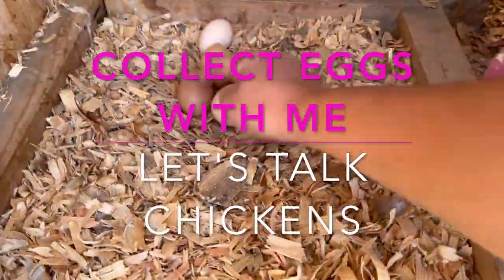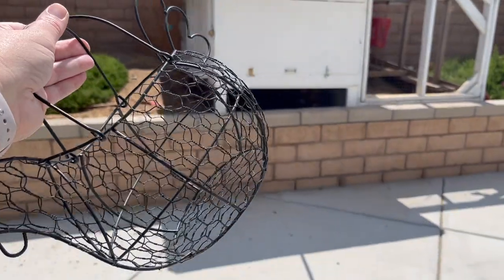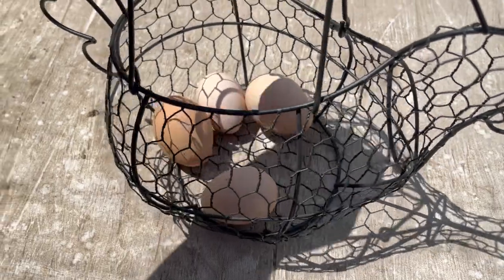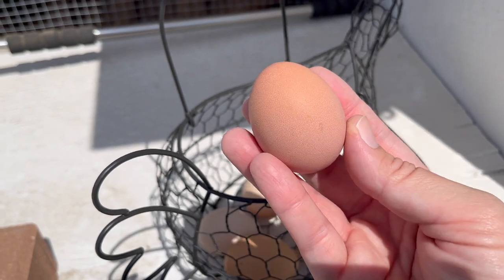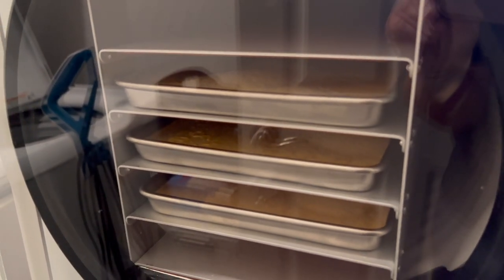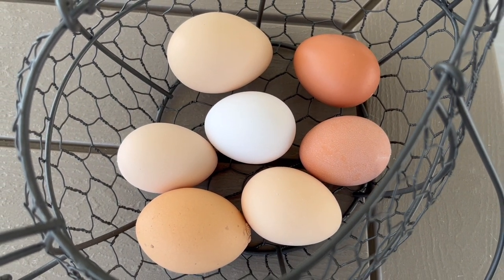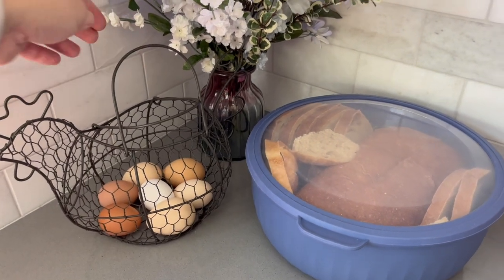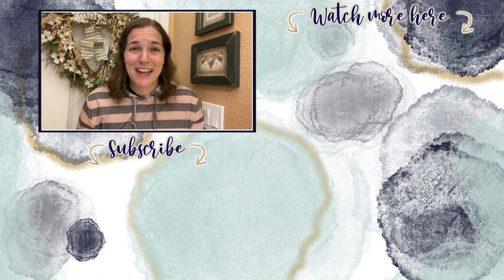We're Finally Getting New Eggs | USELESS JR HAS BECOME USEFUL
More homesteading and freeze drying content to come!

About Us:

Our channel, Limabean Living, covers:
-SAHM Life
-Cooking & Baking
-Encouraging mathematical development in children
-Cleaning
-DIYs
-Frugal Living